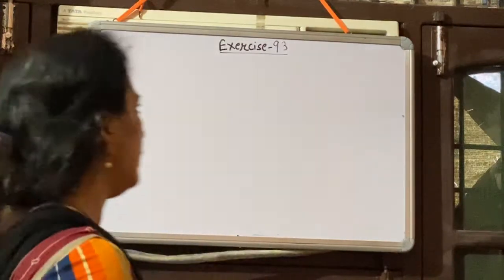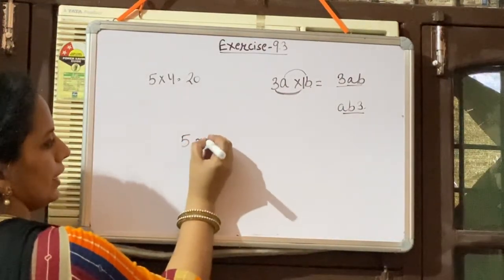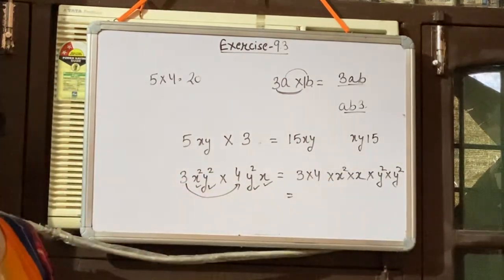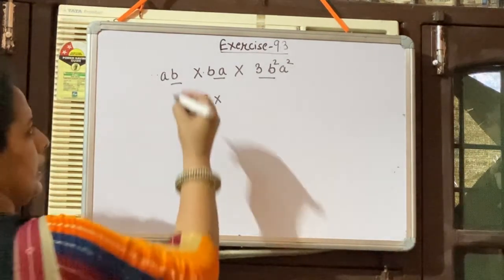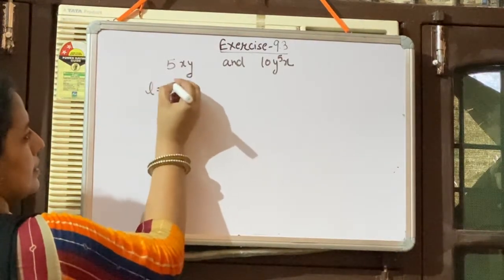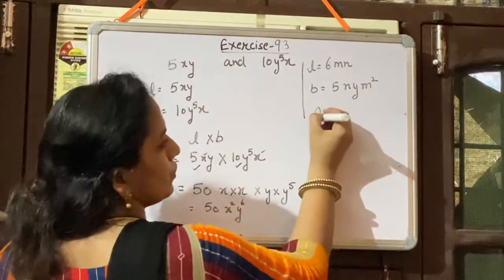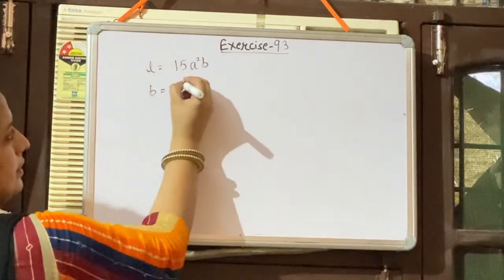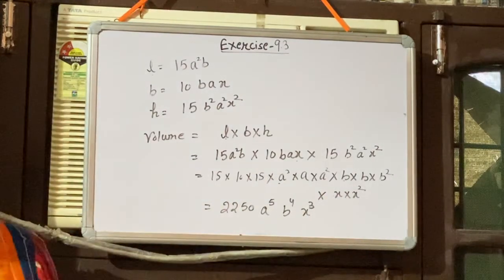Class 8 ( chapter 9)